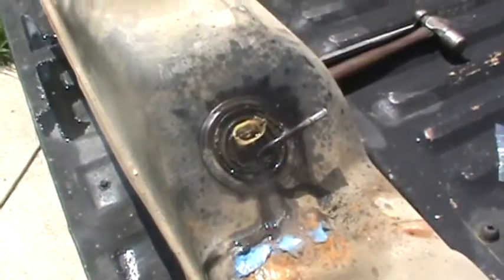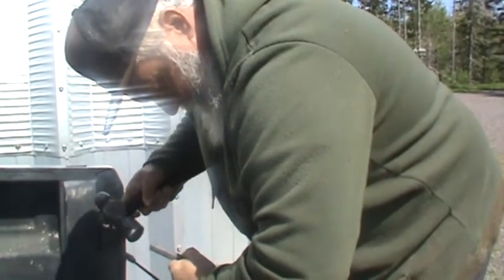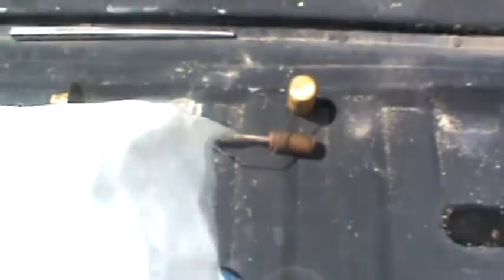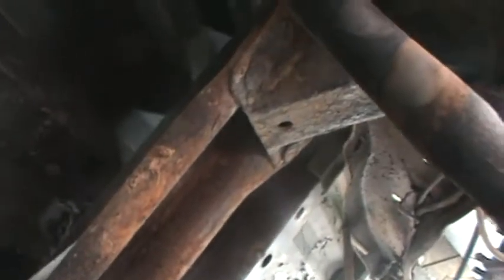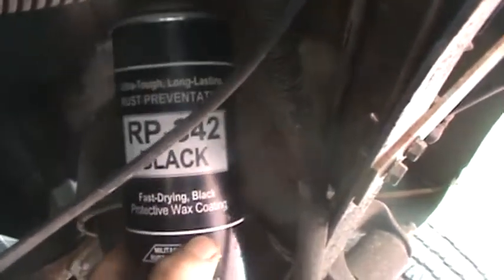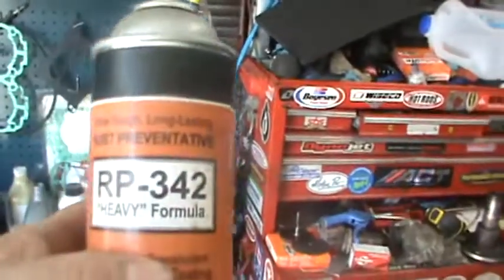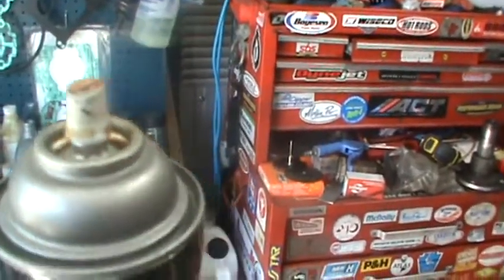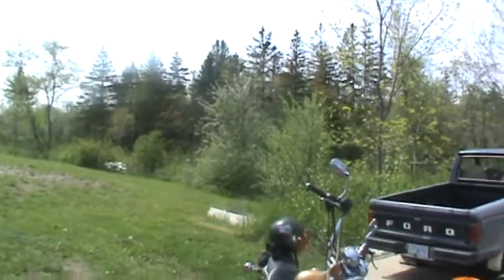Ranger Tips Tricks and other DIY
Some helpful tips if you find yourself having this problem.